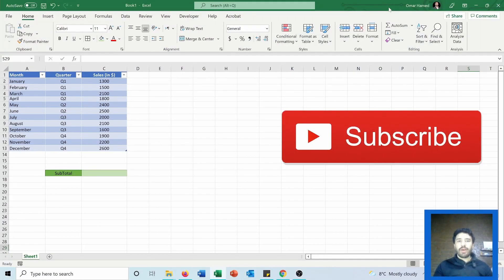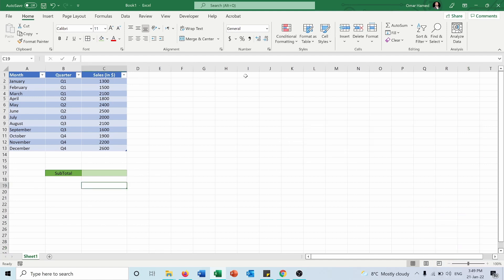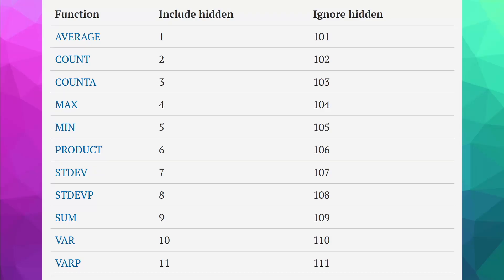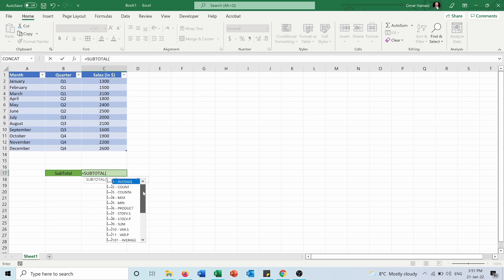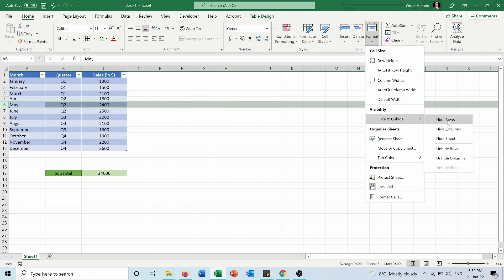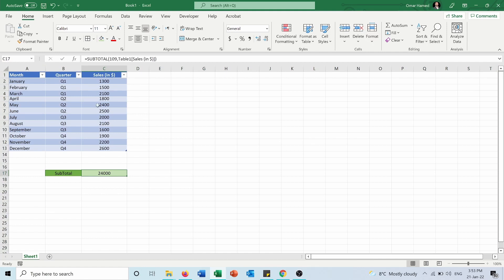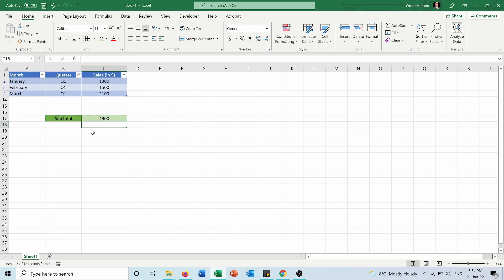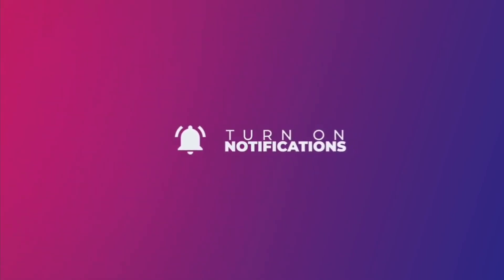SubTotal Function in Excel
In this video you can learn how to use the SubTotal function in Microsoft Excel. This function returns an aggregate result for supplied values. SUBTOTAL can return a SUM, AVERAGE, COUNT, MAX, and others, for the filtered values and can either include or exclude values in hidden rows.